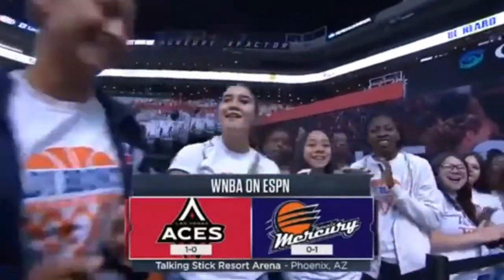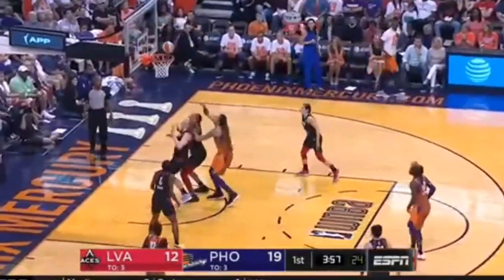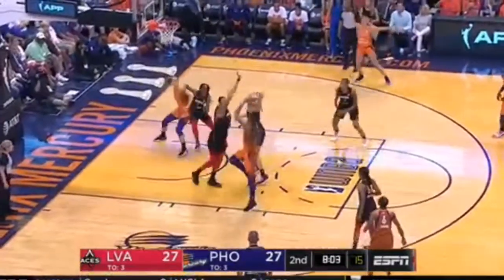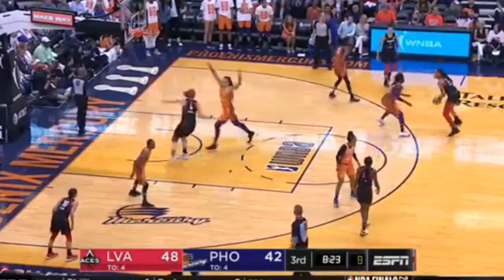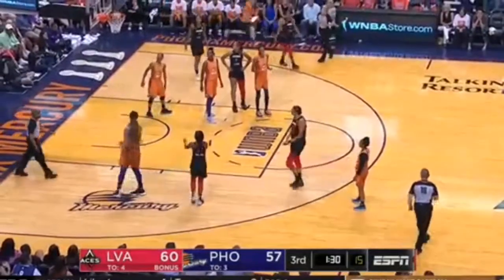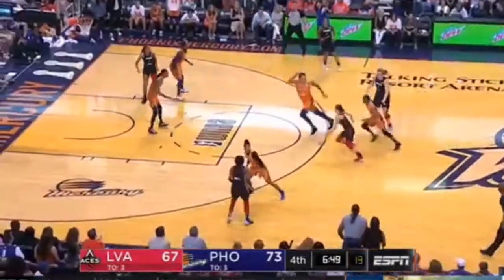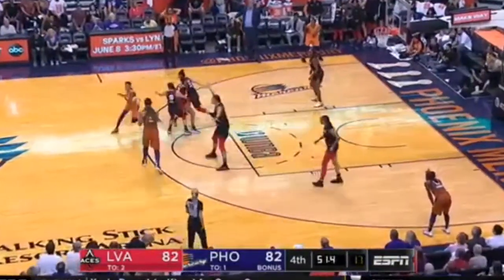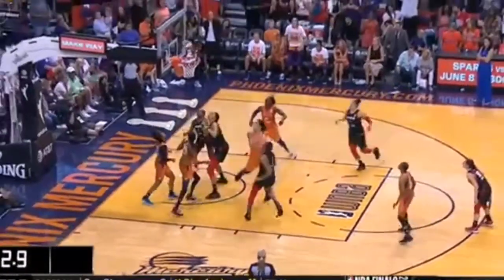Aces VS Mercury-5-31-19-Highlights